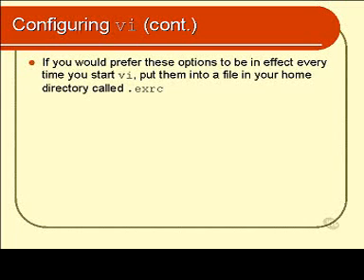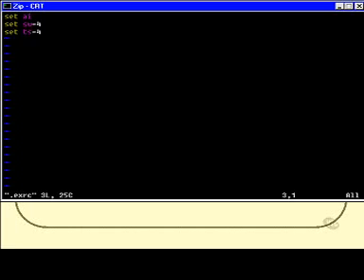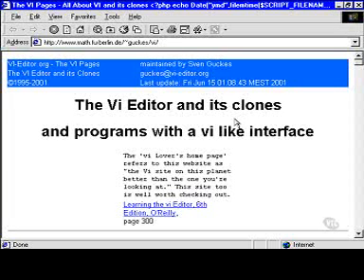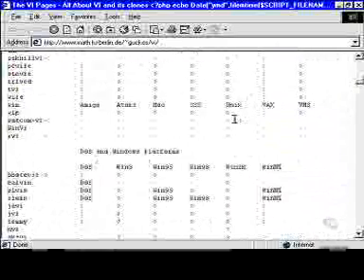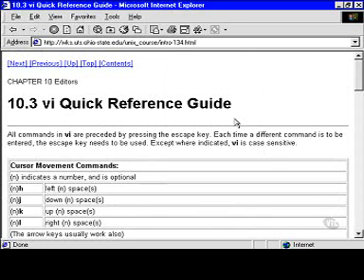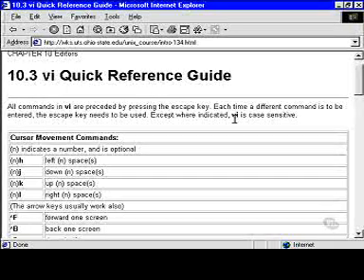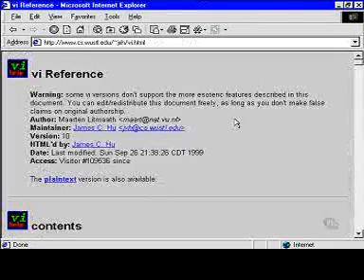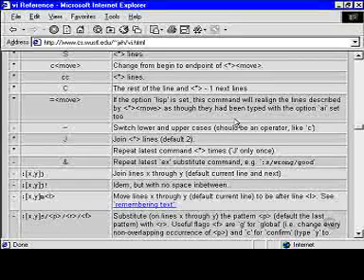Linux and Unix Basics : Configuring vi Part 2